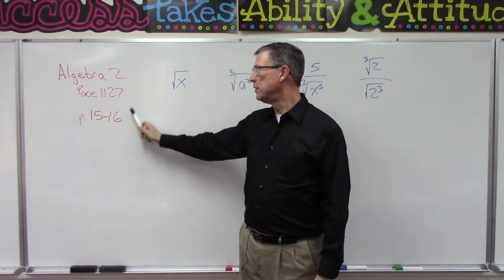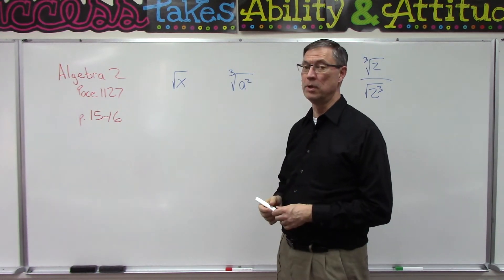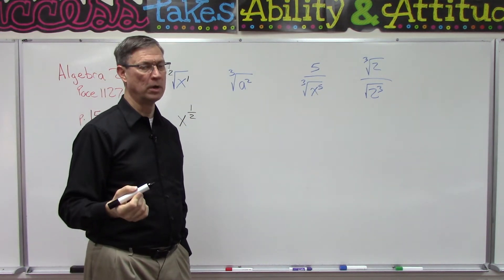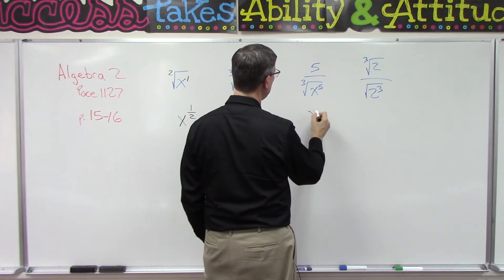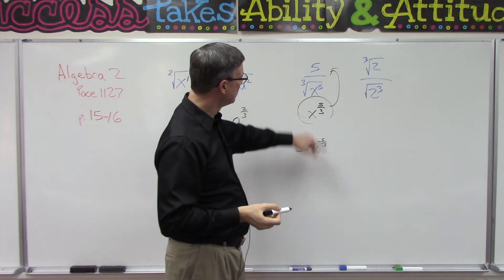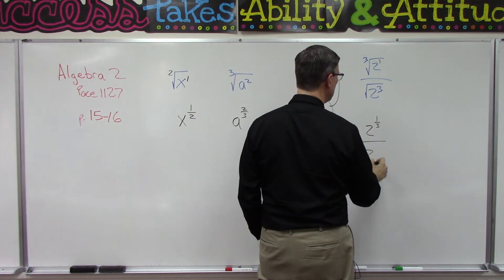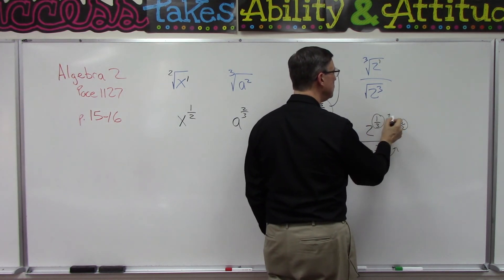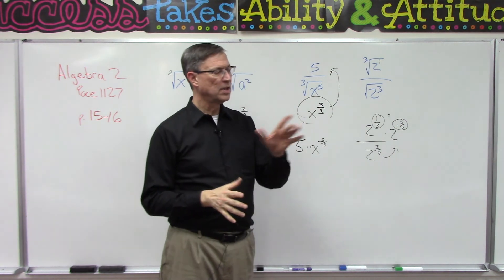Algebra 2 1127 p. 15-16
This video lesson is about radicals and exponents (fractional exponents) for pages 15-16 of Algebra 2 1127